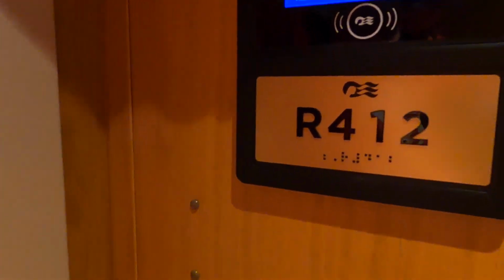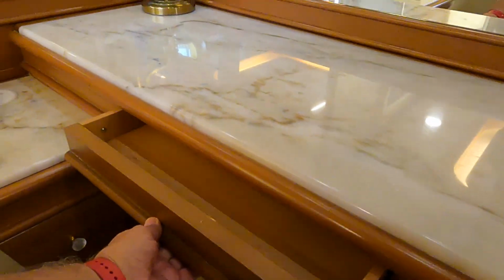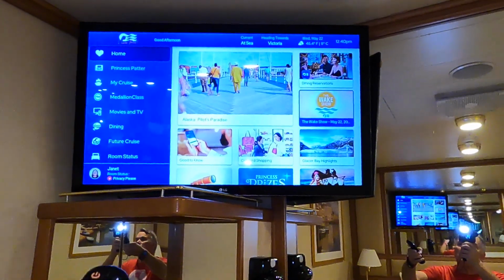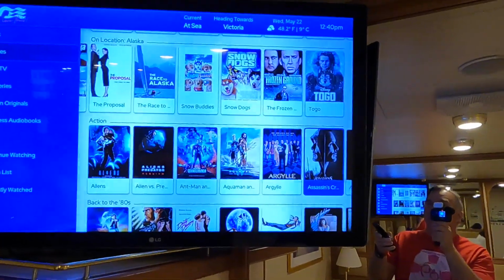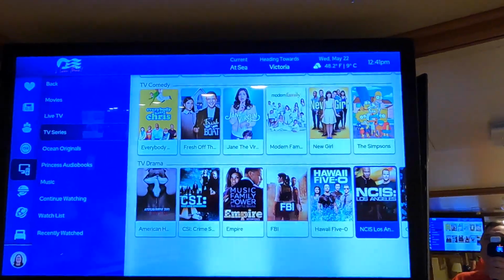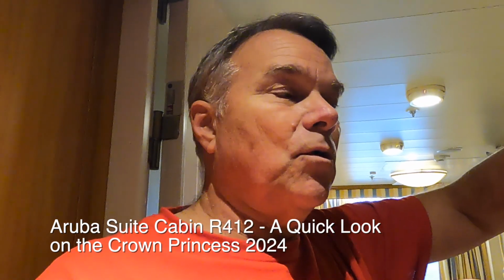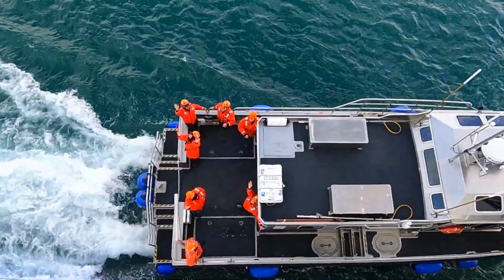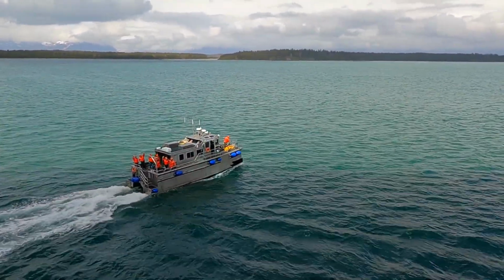Crown Princess - Aruba Suite Cabin R412 Tour 2024 - A Quick Look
We take a Quick Look at the Aruba Suite on Crown Princess, which is Cabin R412.

This was recorded in May 2024.